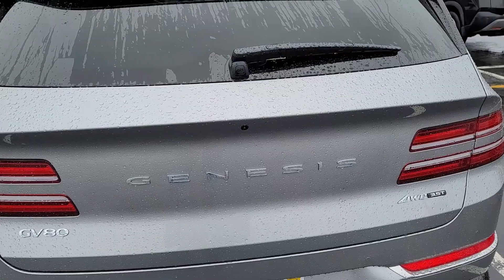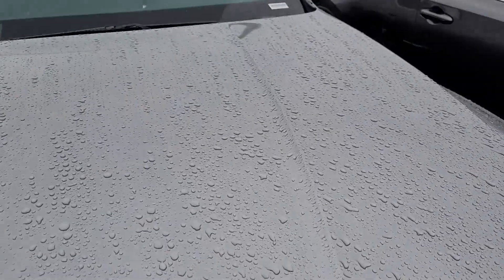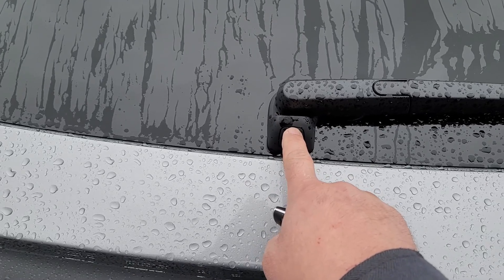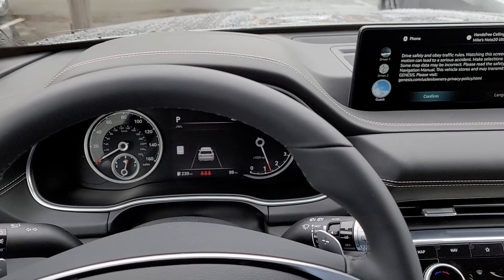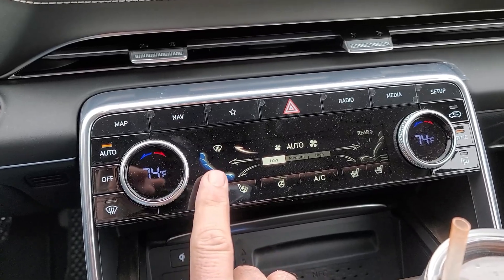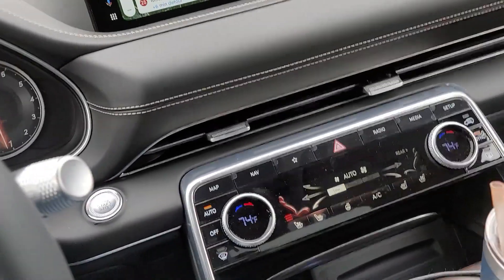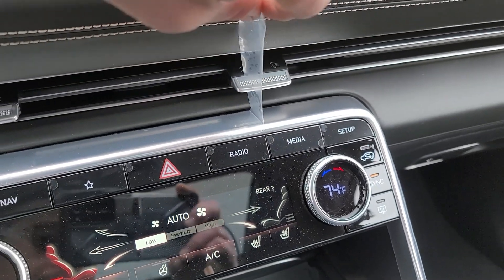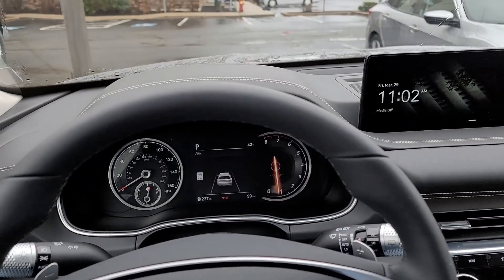2024 Genesis GV80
Just a quick Rent Car Review walk around.